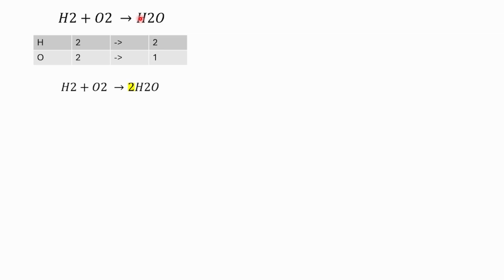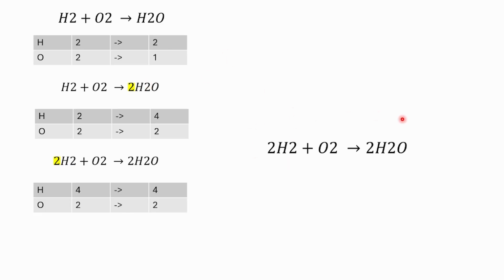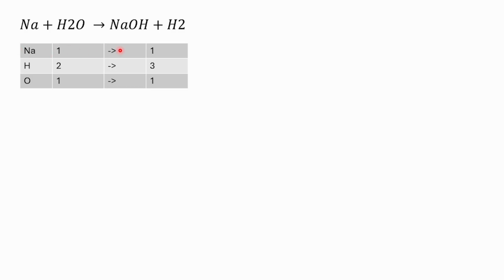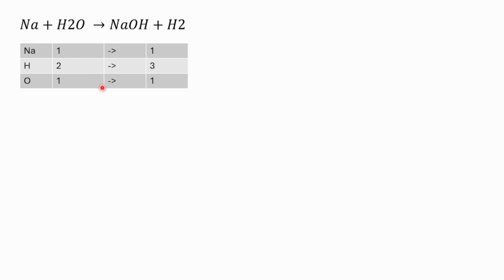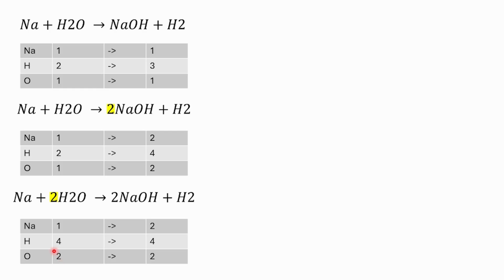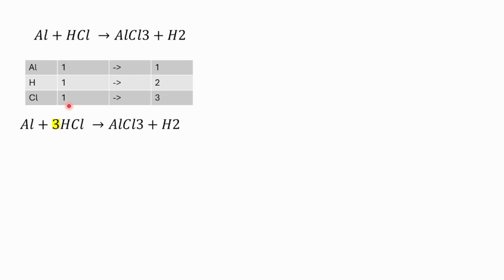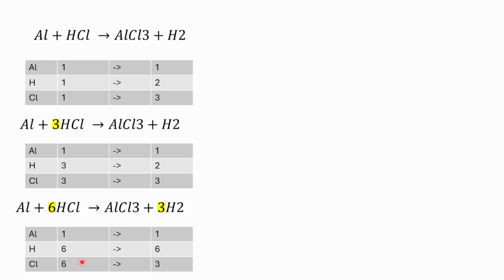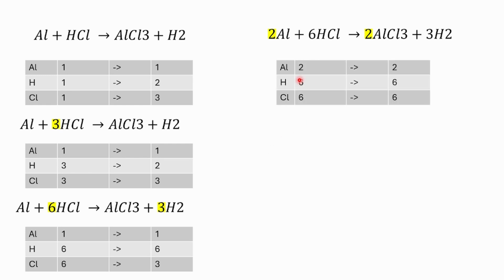Balancing Chemical Equations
This video focuses on balancing chemical equations, an important skill used throughout Chemistry.